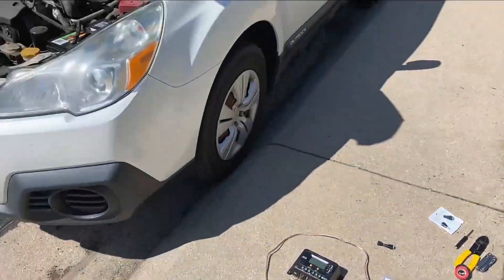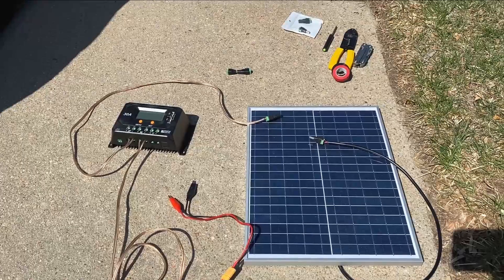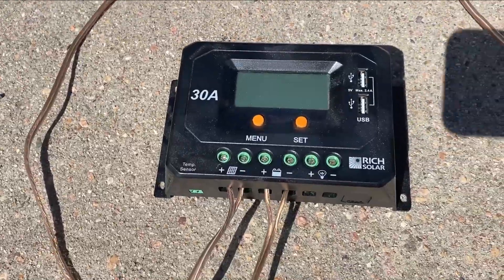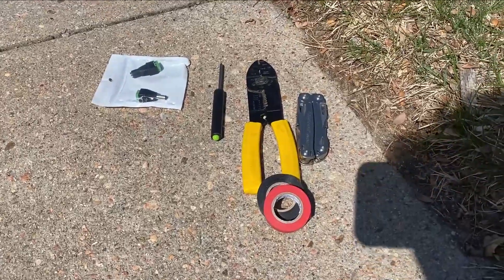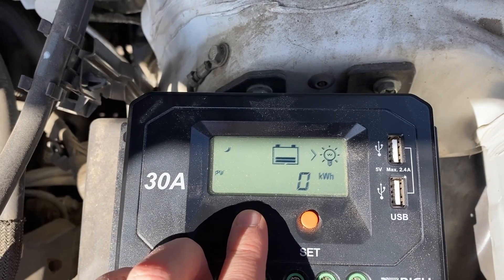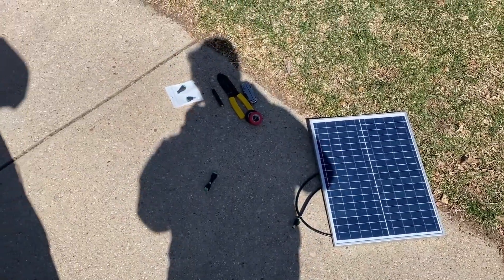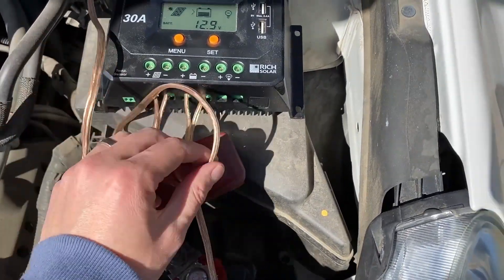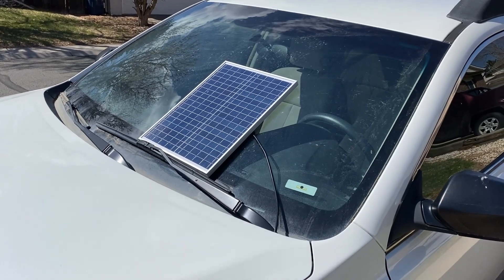DIY solar battery tender (12v) for less than $100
This video shows a 10 minute project for a DIY solar battery tender. Total cost is around $70. The 25W solar panel will keep the battery fully charged at all time. Long story short, we didn't drive the Subaru for a long time (many, many months) and the battery totally died. After replacing it, I wanted a way to keep it charged. I used a 25W solar panel I had laying around, a basic PWM solar charge controller, and some basic wiring to make a fully renewable charger!

Materials used:
25W solar panel
I used a 30A solar charge controller which is totally overkill
A 10 amp charge controller would work fine
DC jack connectors (super handy around the house)
14 gauge wire
mini jumper cables (not really necessary)